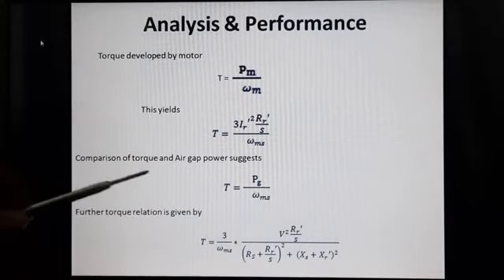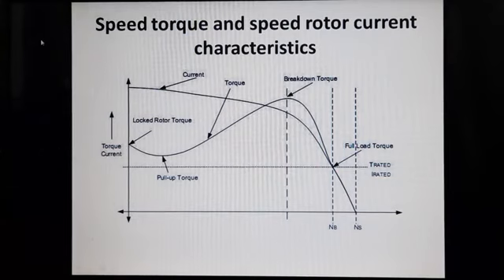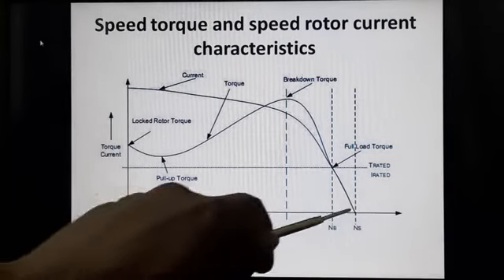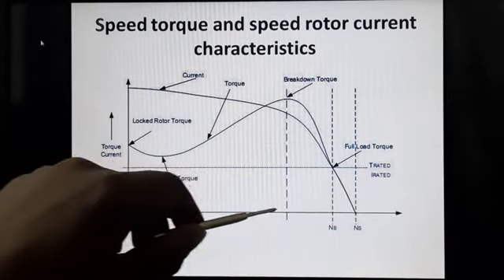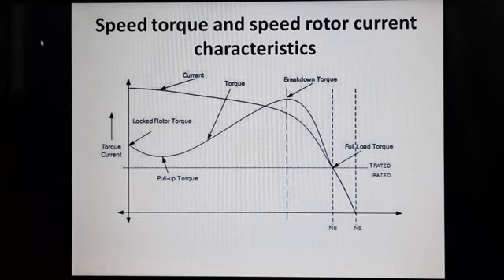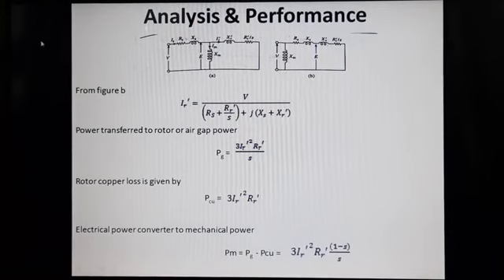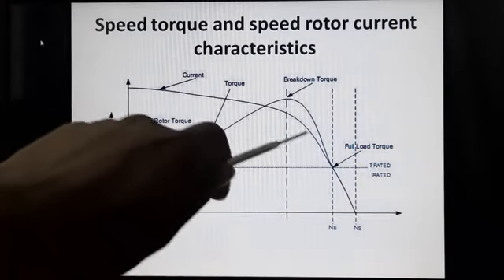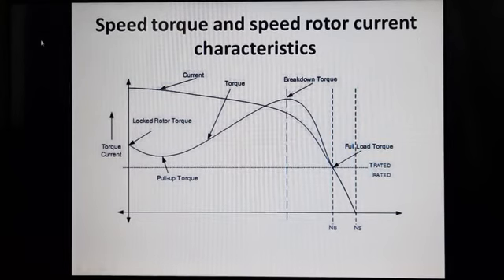#15 ANALYSIS & PERFORMANCE OF 3 PHASE INDUCTION MOTOR - PART 2 ( MODULE 4, EE 308, KTU )